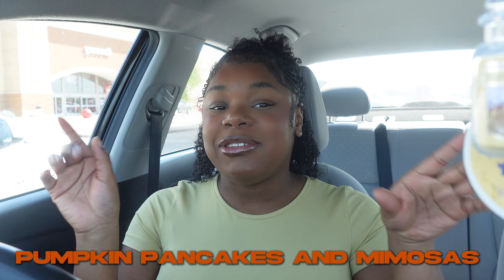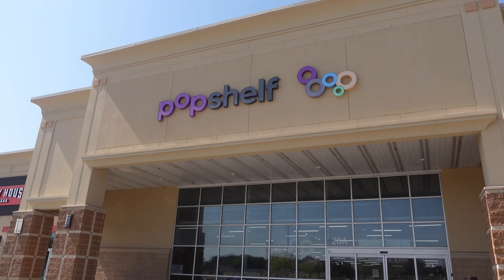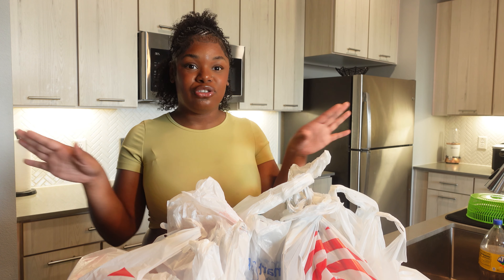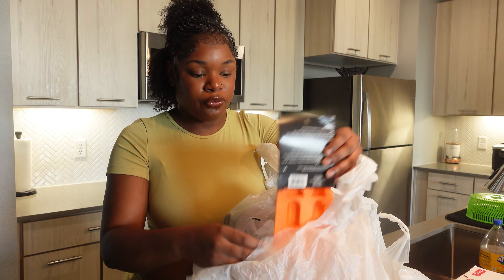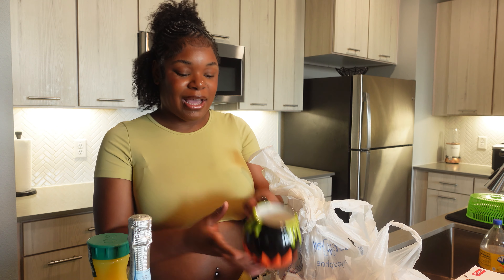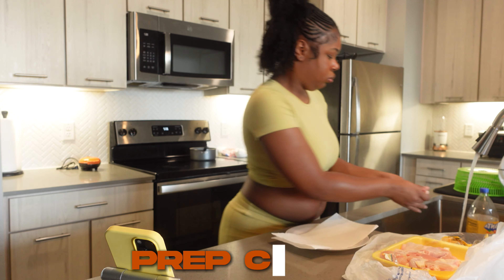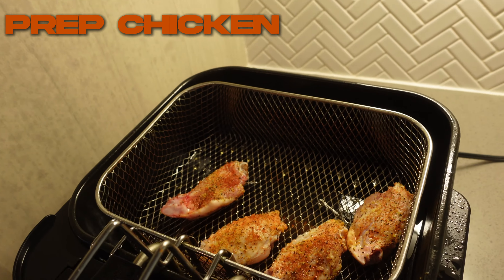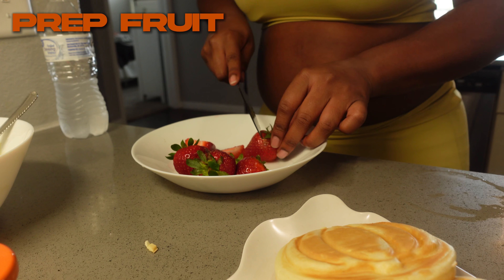Pumpkin Pancakes 🎃and Mimosas🥂| Monday Brunch | VLOGTOBER DAY 14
Welcome back to my channelllllll.